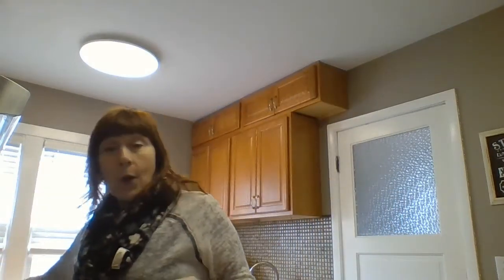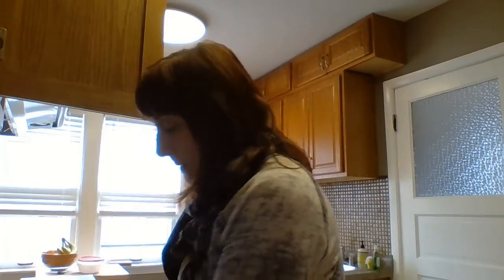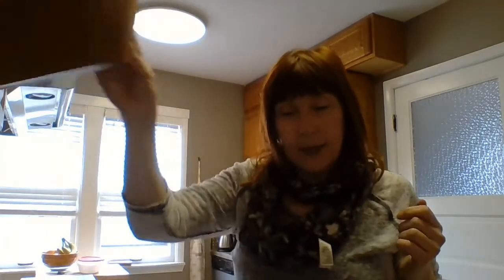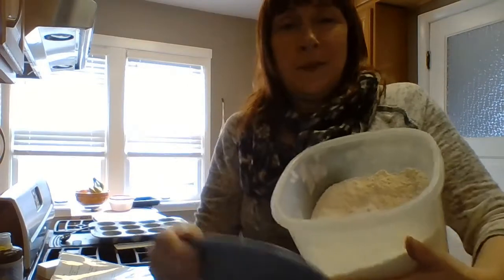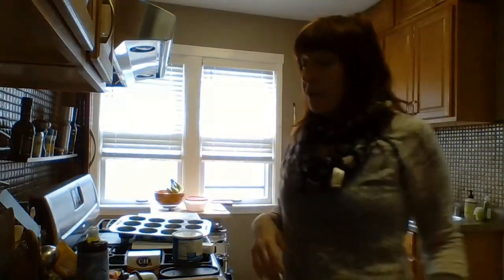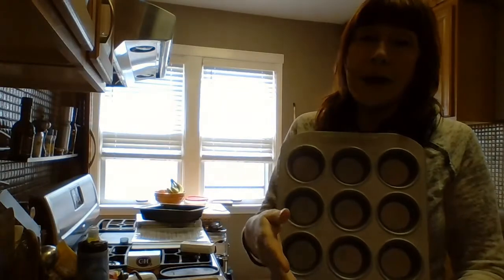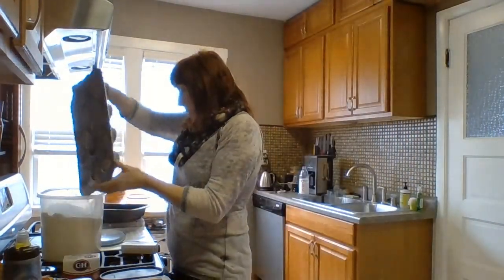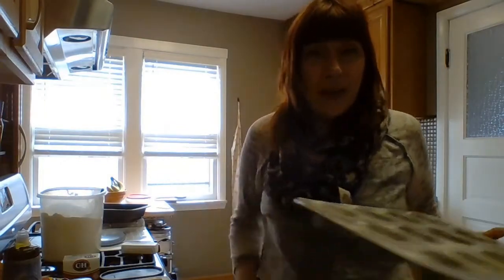Dans la cuisine avec Mme Mahuta Part One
Get your overripe bananas ready and bake banana bread with Mme Mahuta!